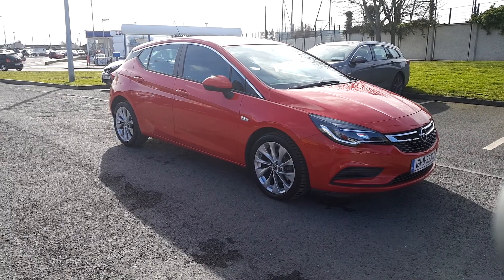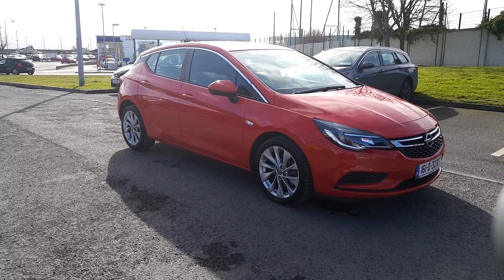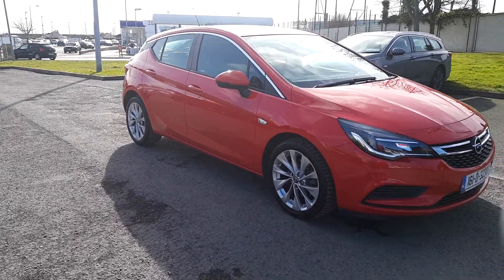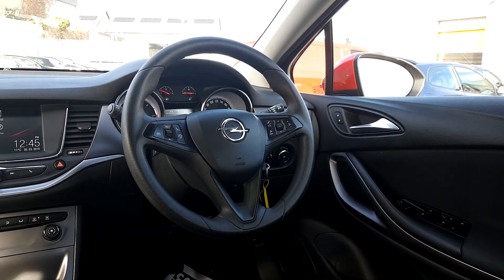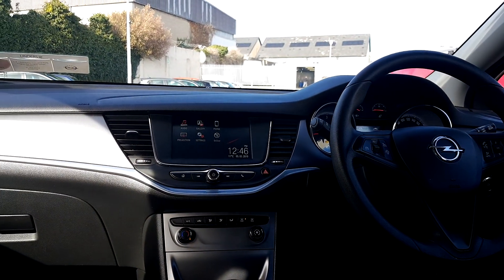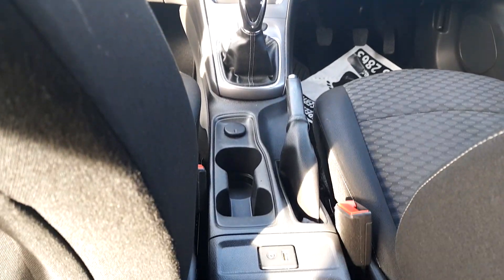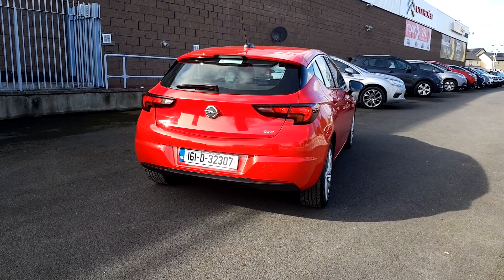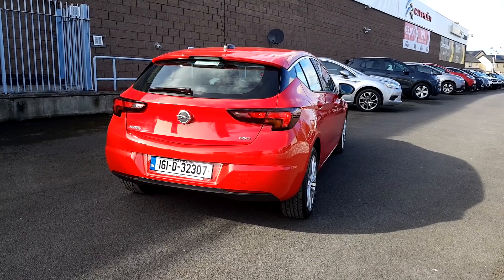161D32307 - 2016 Opel Astra SC 1.6CDTI 110PS 5DR €14,995